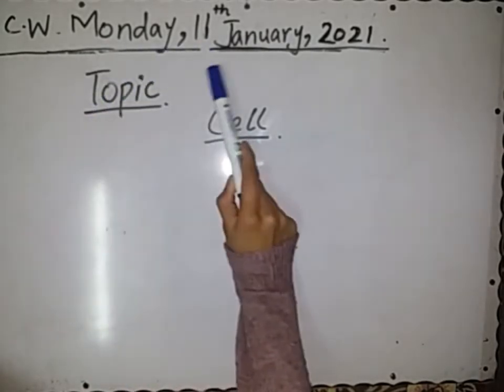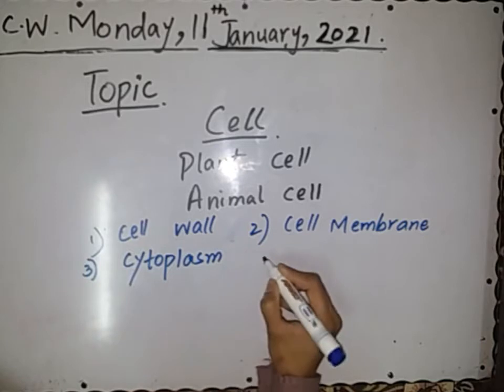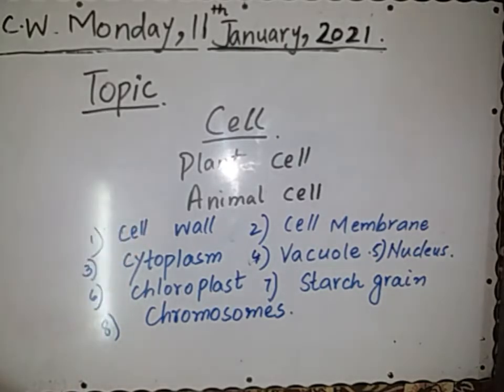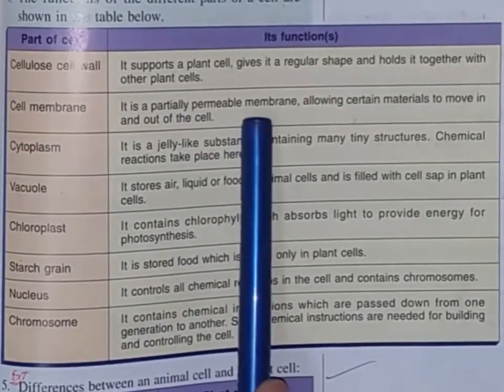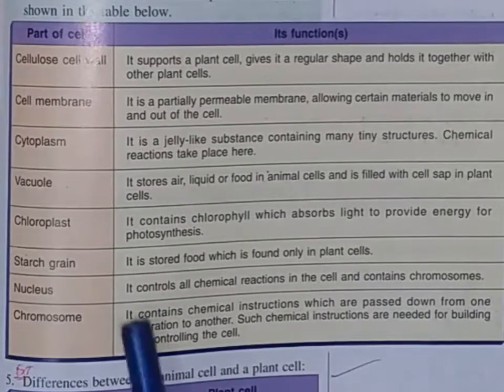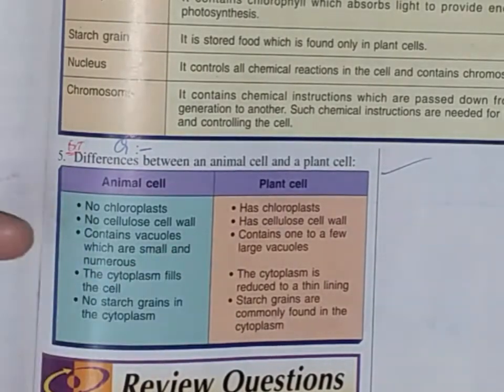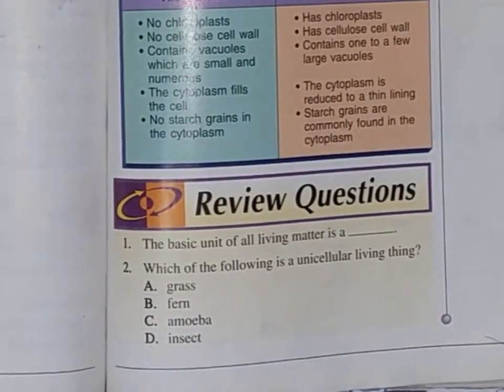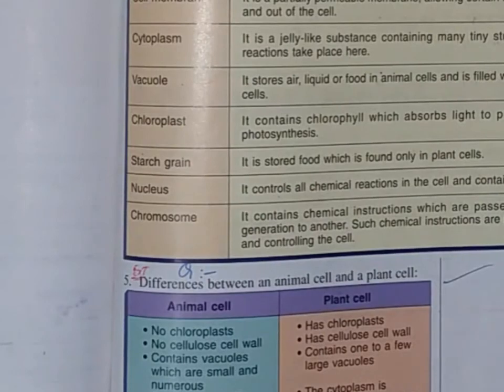Grade 6 | Lower Secondary Science 1| Cell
Umm Al-Qura Online Education Channel
In this vedio teacher will explain different structures of cells.At the last of the vedio students will able to know the detail of various cell organelles such as cell wall,cell membrane etc.
For Online Learning Nursery Class to 10th Class.